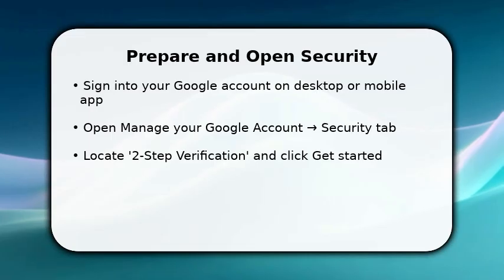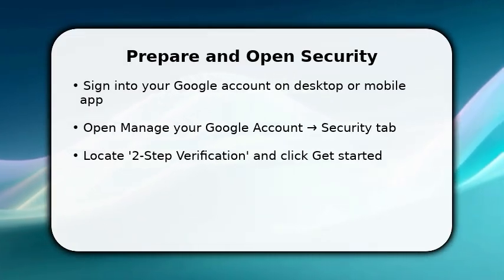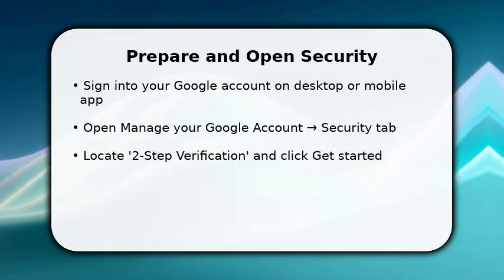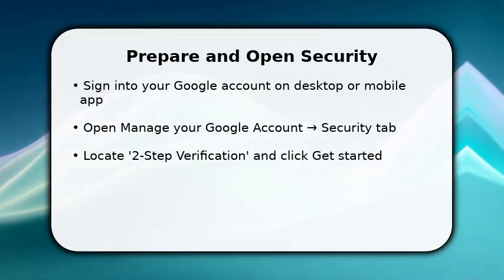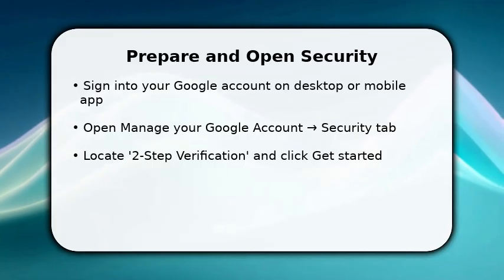How to Change Gmail Two Step Verification - Step by Step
Learn the step-by-step process to change your Google Mail (Gmail) two-factor authentication settings. This guide provides detailed instructions for updating recovery codes, linking new devices and apps, and troubleshooting common issues.